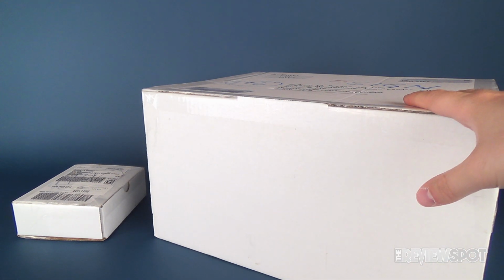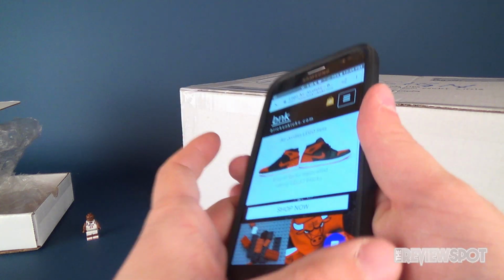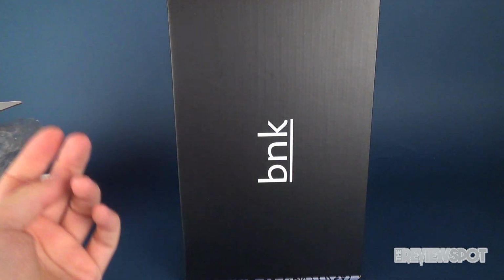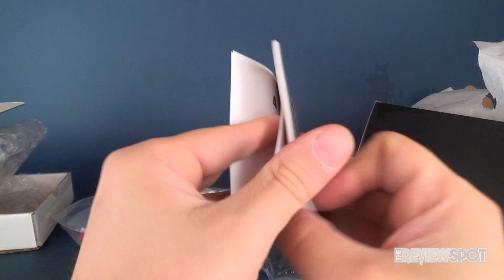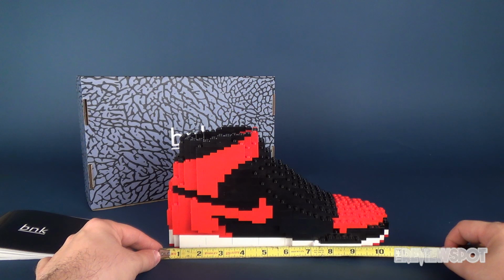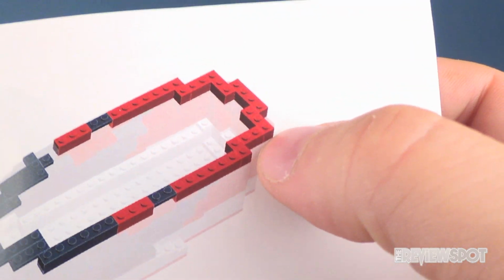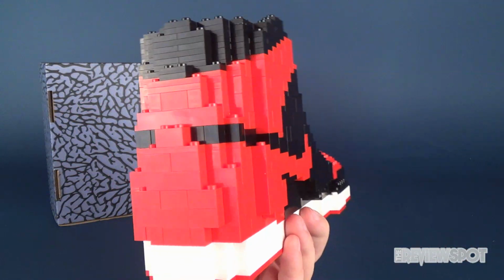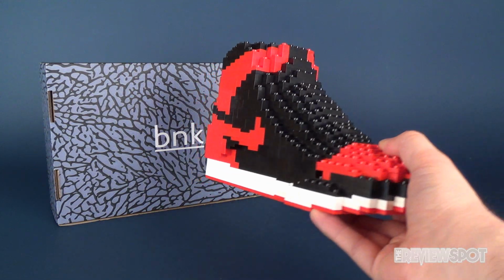Toy Spot | Bricks N Kicks Buildable Air Jordan Brick Shoe Replica